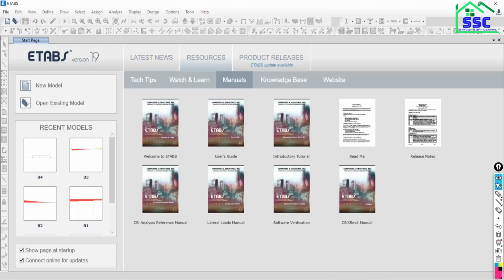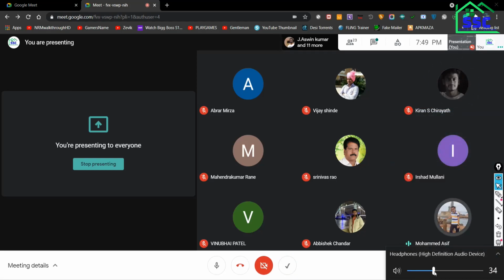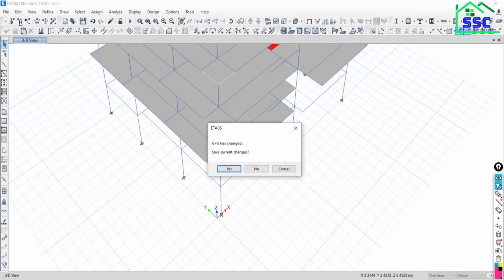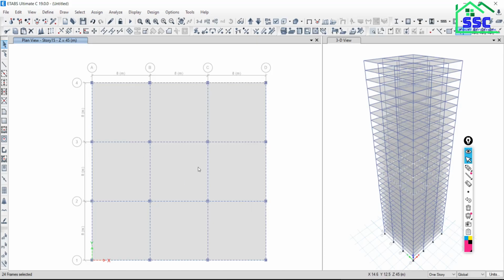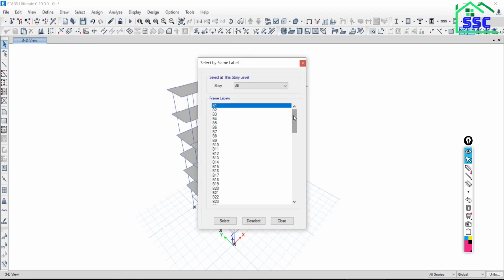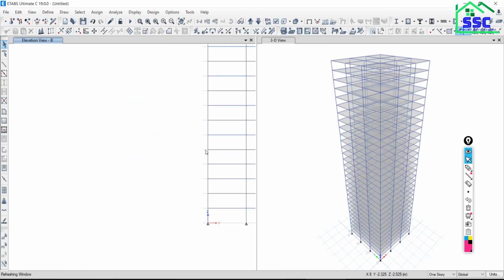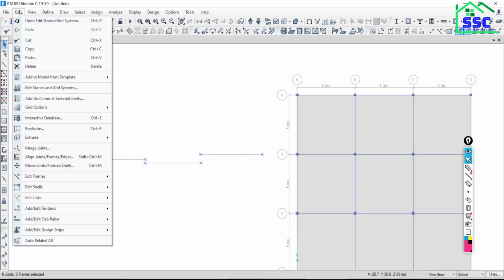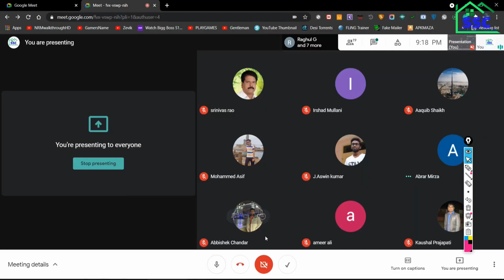ETABS (Live Session Day - 04) | 1st June 2021 I Civil Engineering I IS456